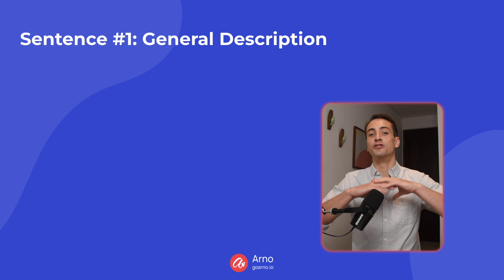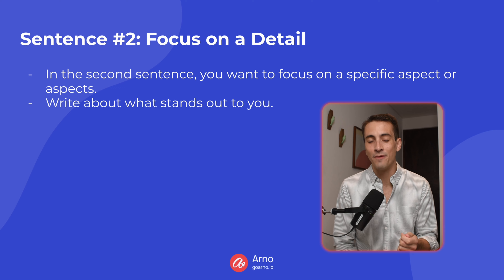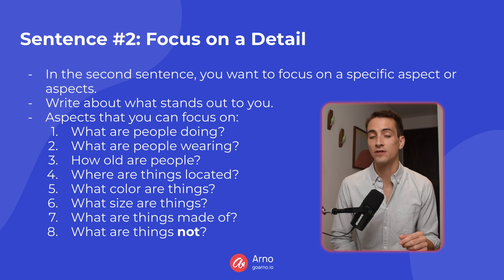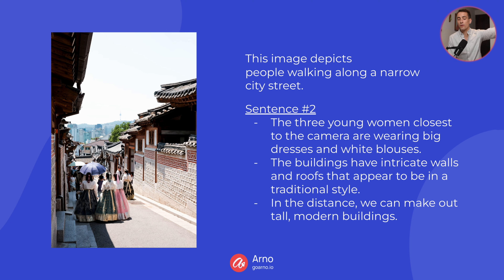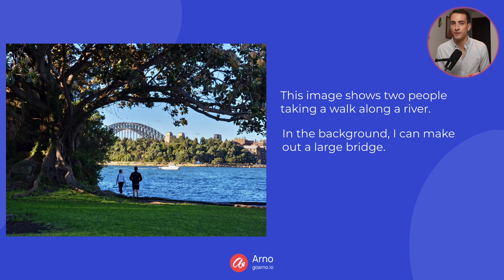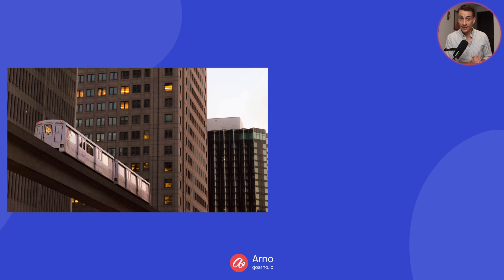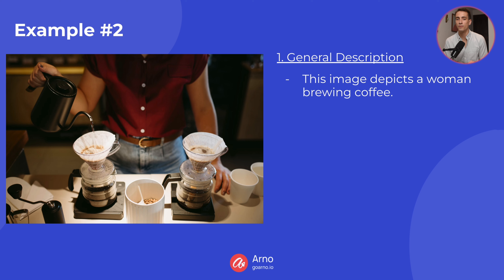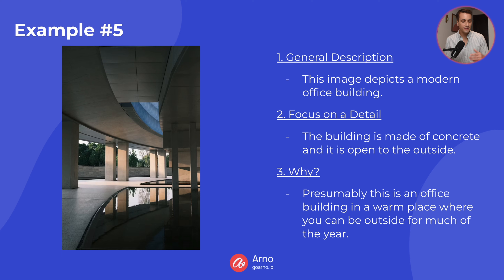Simple Template for Write About Photo - Duolingo English Test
This template consists of 3 sentences with advanced vocabulary that you can memorize to raise your score on the DET.

Arno is the #1 DET practice platform! Trusted by over 200,000 students in over 200 countries 🌏

We give you unlimited practice questions for every question type for FREE! We also offer feedback on writing and speaking questions and full mock tests with estimated subscores. to create your free account.

(Arno is not associated with Duolingo or the Duolingo English Test.)

Timeline:
0:00 - Intro
0:36 - 1. General Description
2:48 - 2. Focus on a Detail
10:15 - 3. Why Are Things the Way They Are?
16:30 - Example 1
17:37 - Example 2
18:21 - Example 3
19:10 - Example 4
19:57 - Example 5
20:42 - Outro